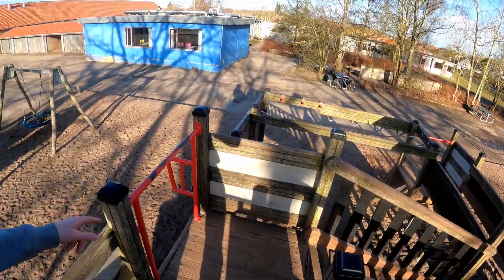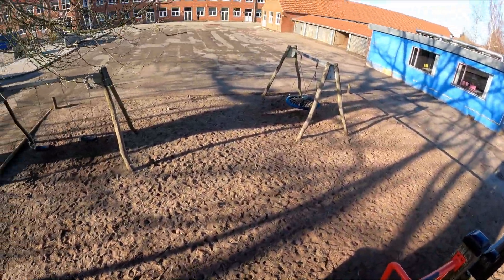My FIRST ever BACKFLIP FULLTWIST Outside (EP 1 Playgrounding)